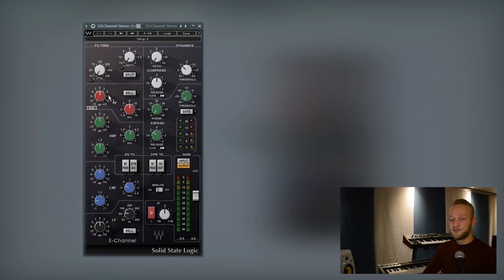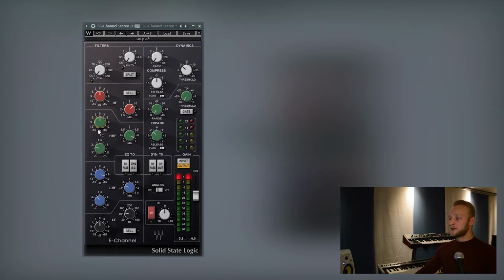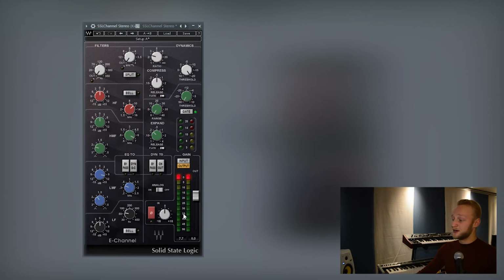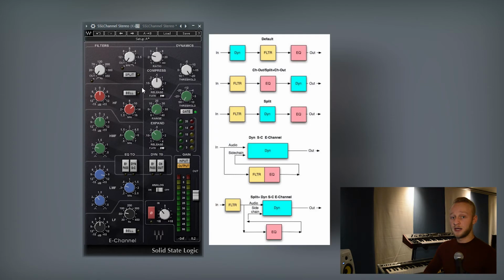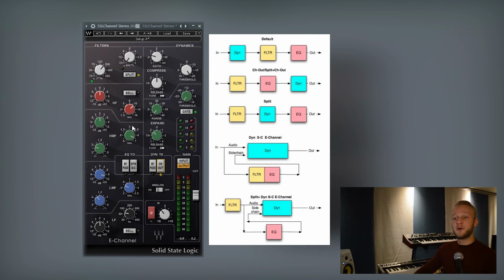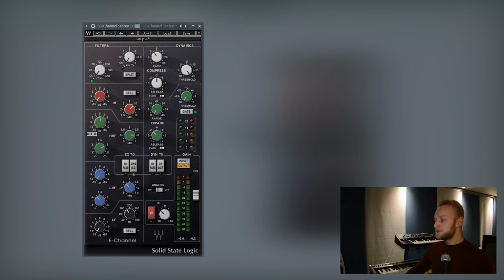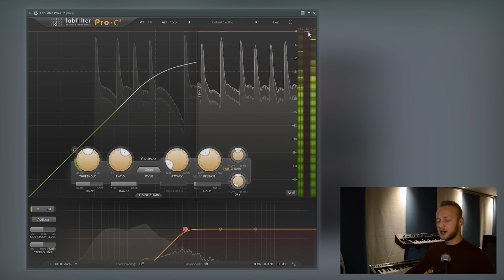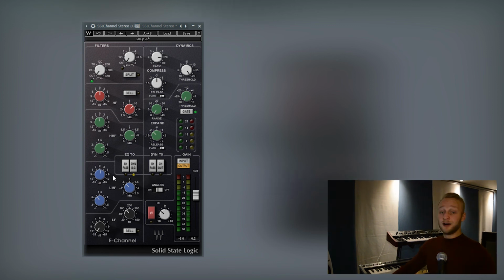Waves SSL E-Channel explained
This video goes over the SSL E-channel plugin, specifically the Waves version. The plugin is often used and mentioned, but it can do more than you think!

Video segments
0:55 The Basics
4:29 Modules and signal routing
6:39 Dynamic Sidechain